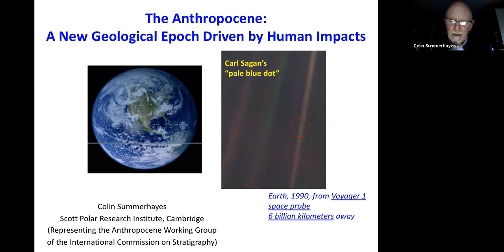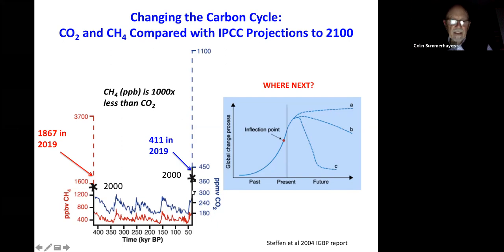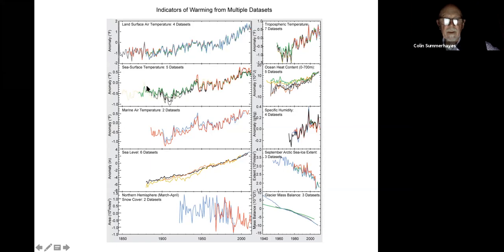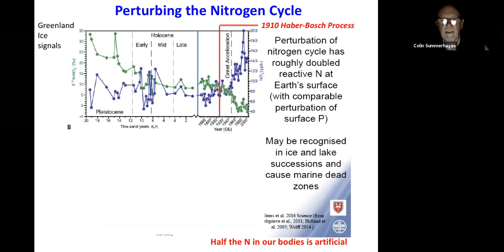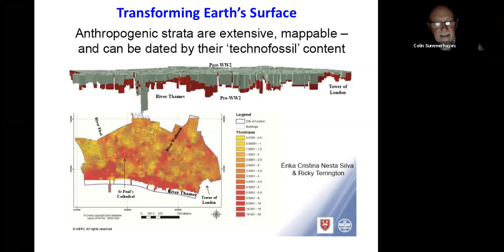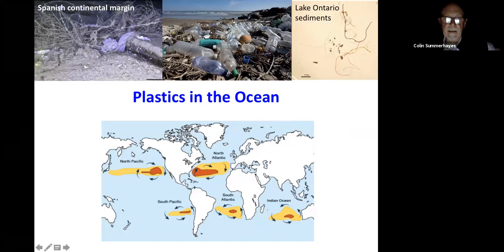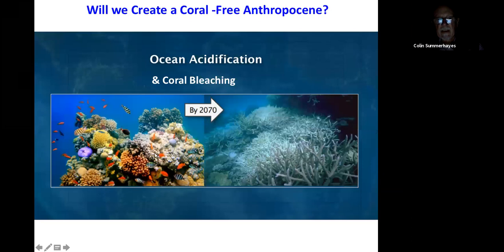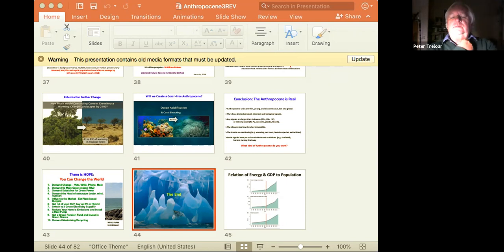The Anthropocene: A new geological epoch driven by human impacts